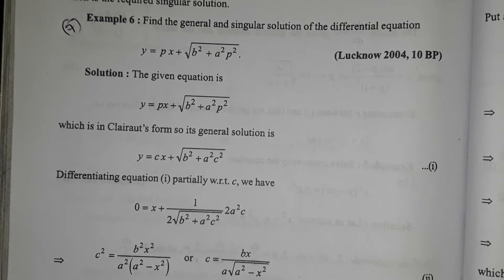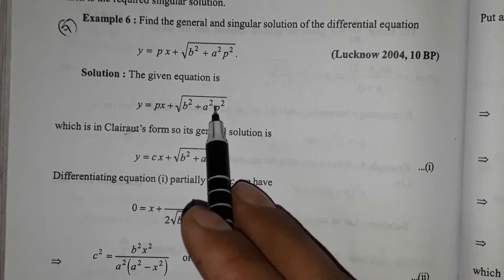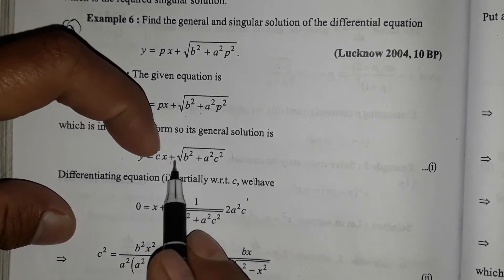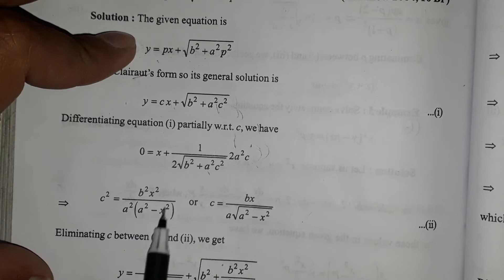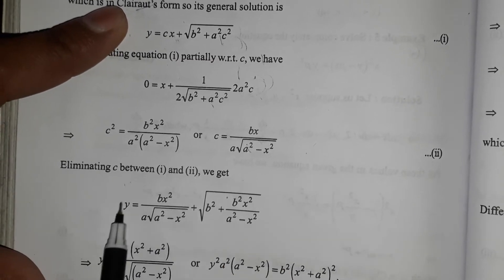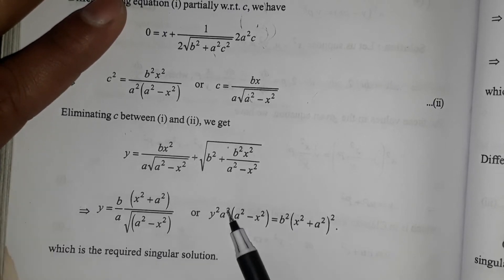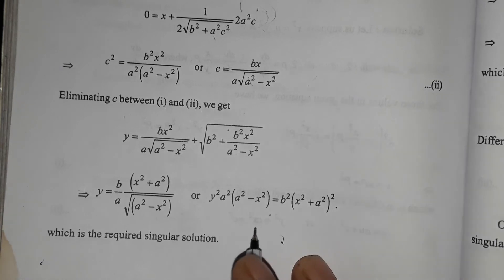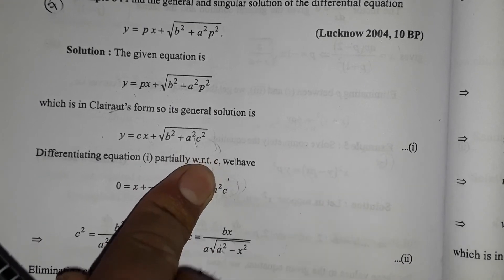general and singular solution of differential equation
📒📒 BSc Mathematics to-the-point video solutions and study materials with the help of Telegram group and also doubt discussion WhatsApp group